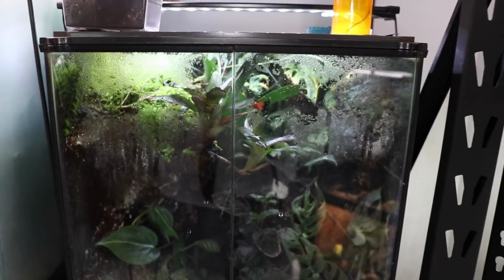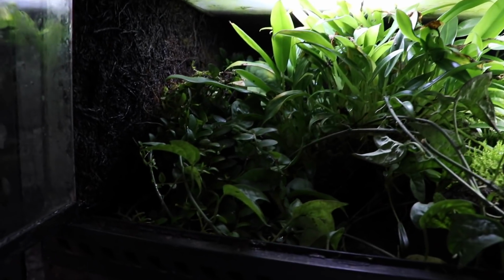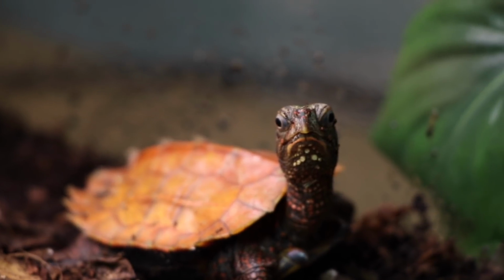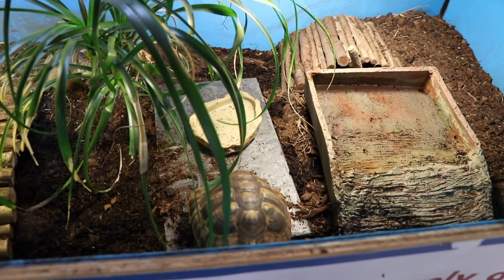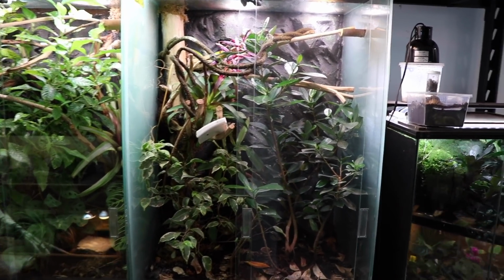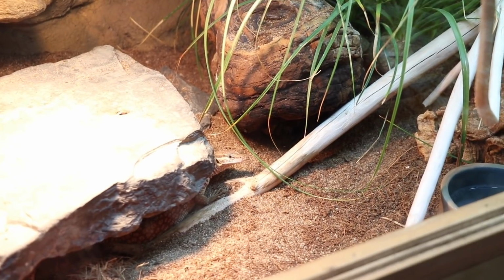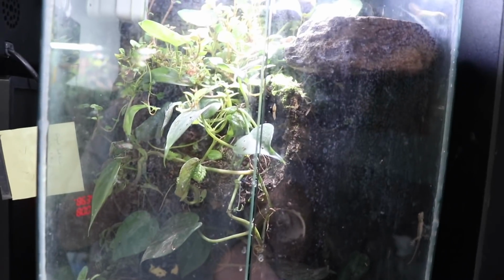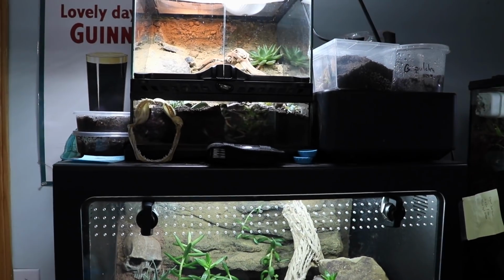ALL NEW REPTILE ROOM TOUR!! May 2020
An all new reptile room tour for May 2020, this one is a big one. It took a full a day of moving tanks around and a couple days of redoing enclosures but here it is!